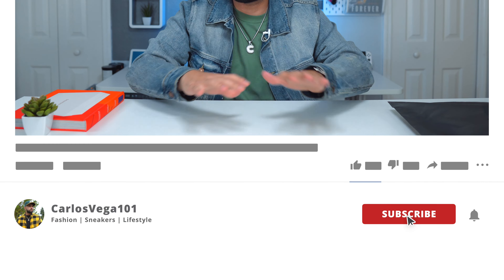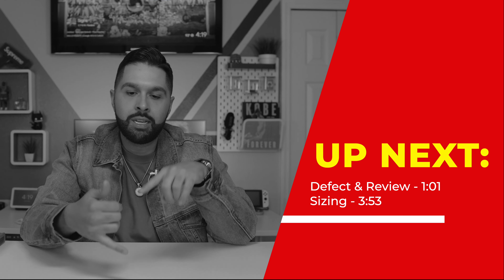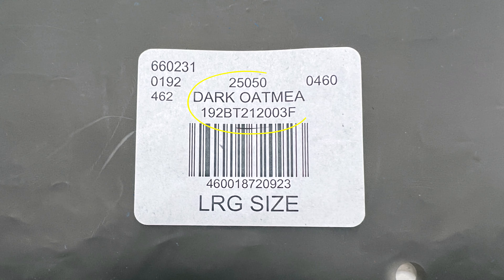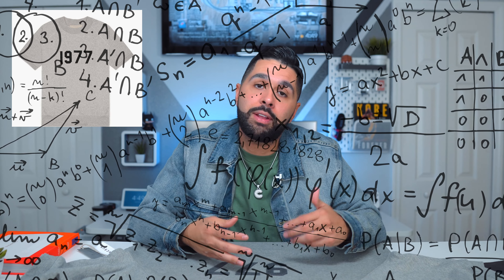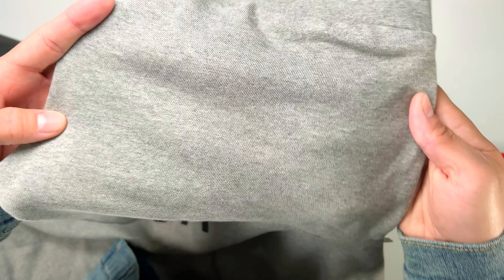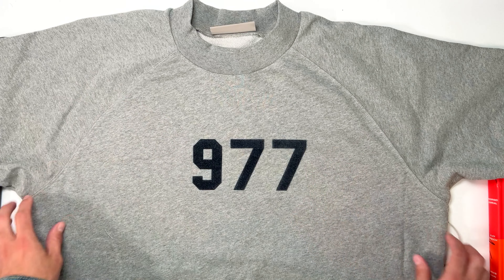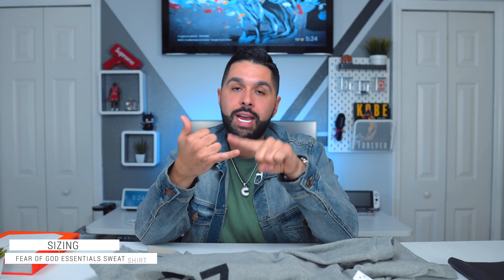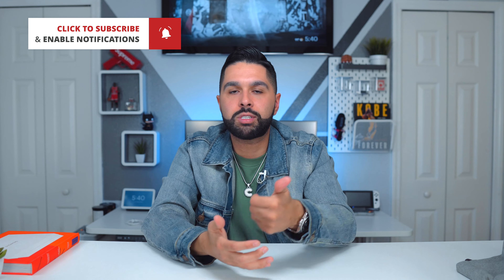Fear Of God Essentials Short Sleeve Sweatshirt Review | Dark Heather Oatmeal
In this video I go over the Fear Of God Essentials Short Sleeve Sweatshirt in the Heather Oatmeal Color. This is not what I expected. Watch the video to find out why.